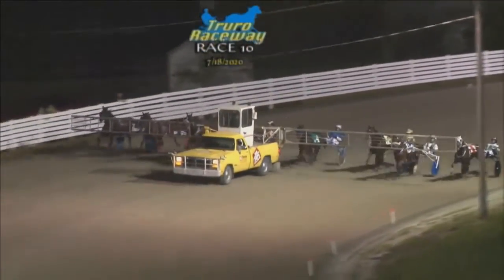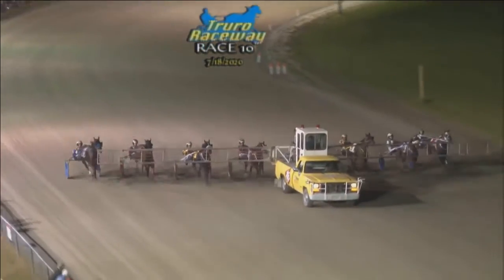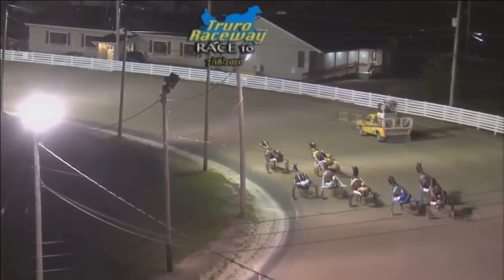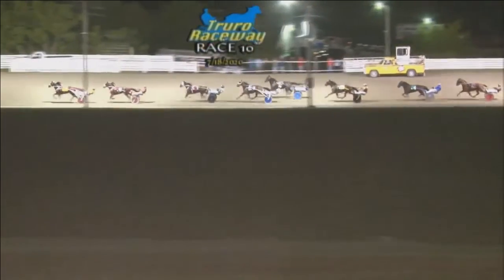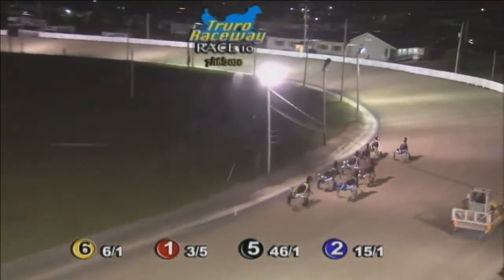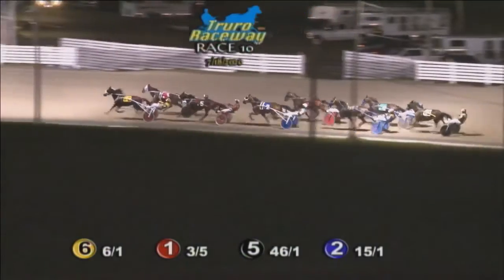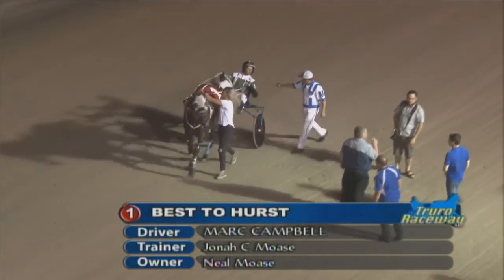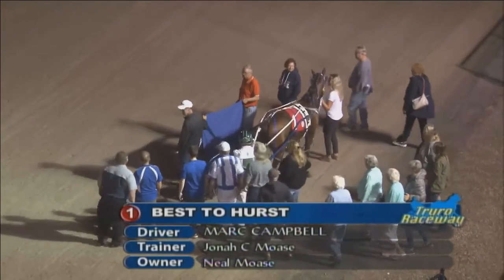Truro 2020 July 18 R010